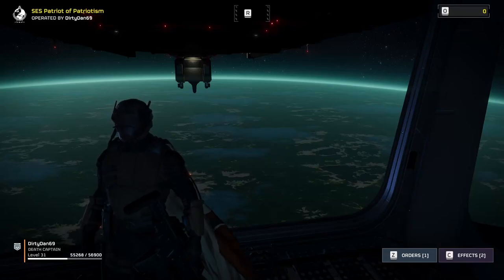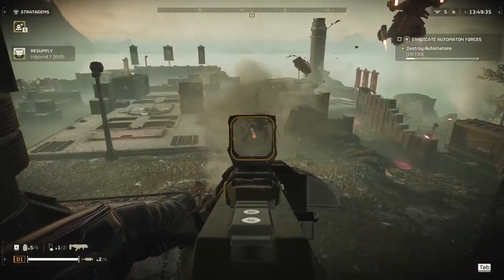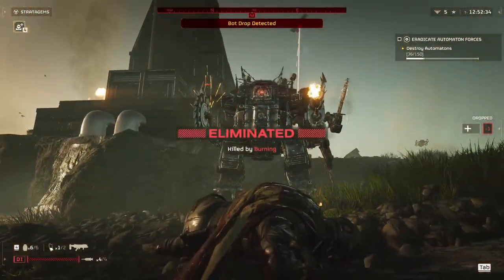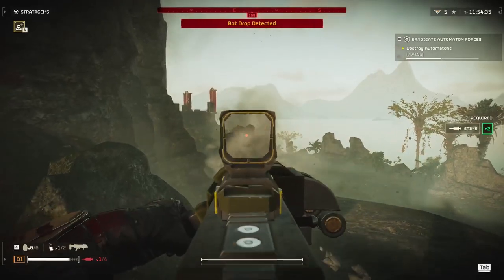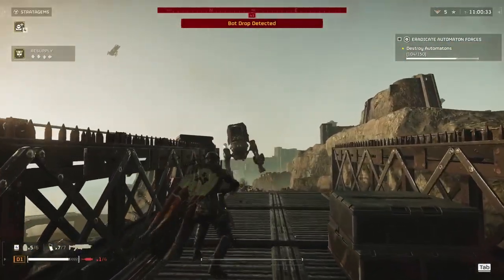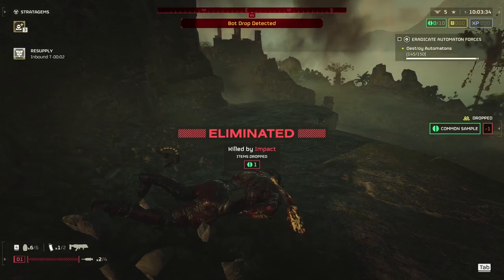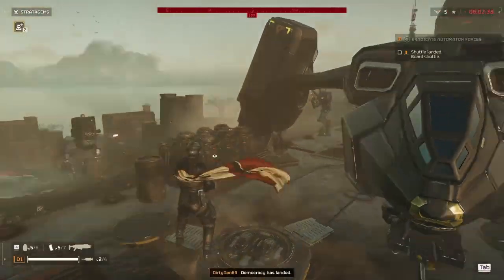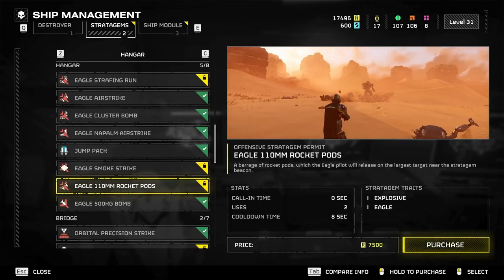You NEED To Be Using This Weapon!! (Best Support Weapon?!)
Hello everyone and welcome back to the WORST channel on YouTube I'm your host DannyFTW7. Today were back with another Helldivers 2 Video going over the Grenade Launcher. A gun I feel people don't take advantage of enough.